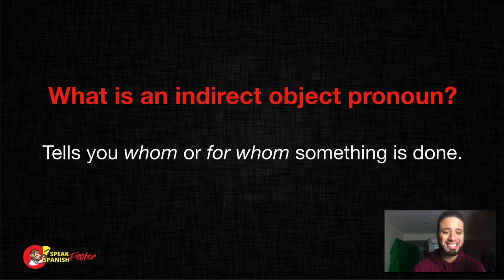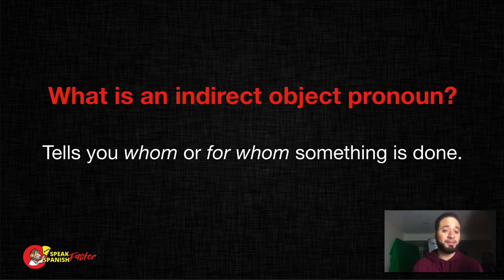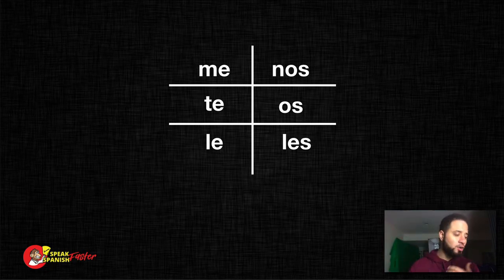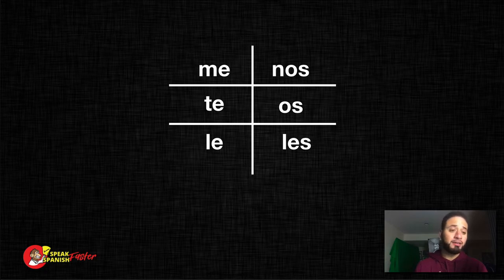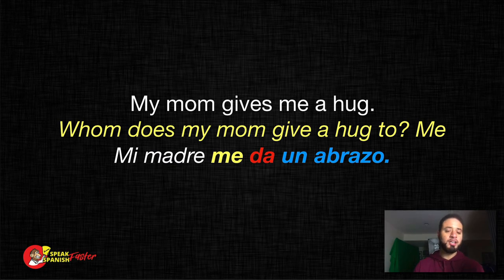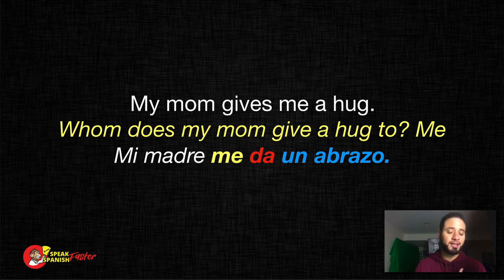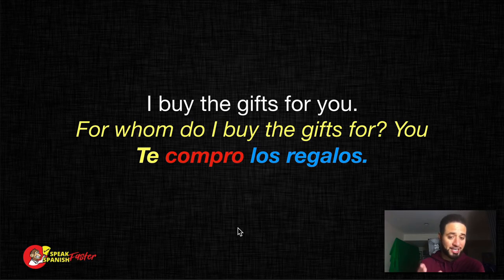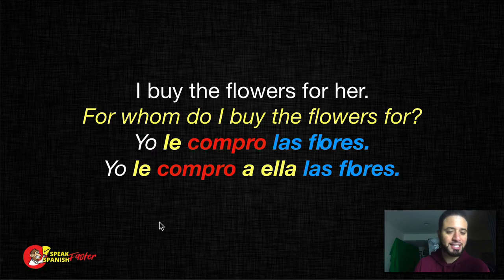SPANISH LESSON | Indirect Object Pronouns Spanish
SPANISH LESSON | Indirect Object Pronouns Spanish. In todays Spanish lesson video we are going to talk about indirect object pronouns in Spanish. So today I had planned to have a video on sentence structure for. I was outlining the video and something kept coming up.

You see a few weeks back I did a video on direct objects and direct object pronouns. Part one of a many part series. And I also said that I would get to the topic of indirect pronouns. Well, while I was trying to do the Spanish sentence structure video, I realized that it just wouldn’t be possible to thoroughly give you proper advice for sentence structure without giving some context on indirect object pronouns.

Like direct object pronouns, indirect object pronouns are not something that you can master in a day. Nor in just one video. Spanish teachers spend weeks covering these in traditional classes. The beauty is you can learn at your own pace with these videos and you can watch them as few or as many times as you need to master them.

After this video I highly recommend referring back to the direct object pronouns video, I’ll put that link below in the comments for you for easy access, as well as a link to our free conversational training class that will help you rapidly improve your Spanish.